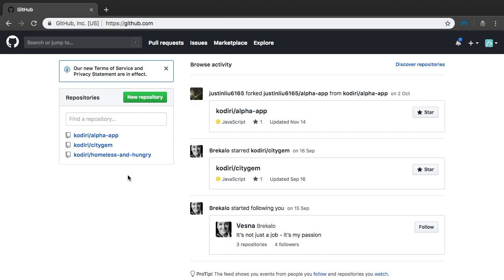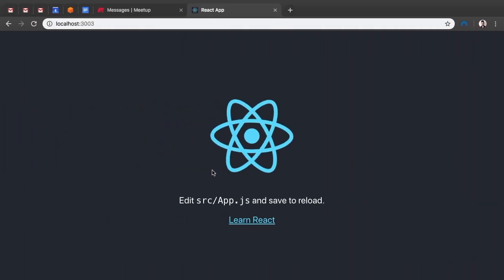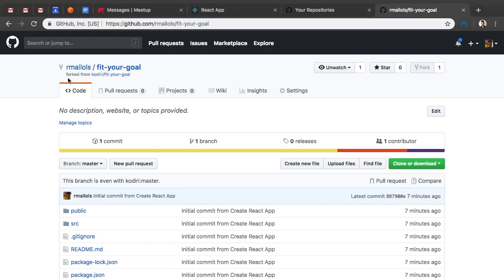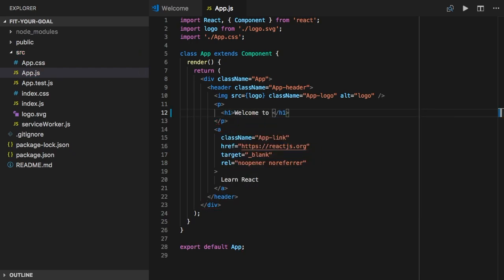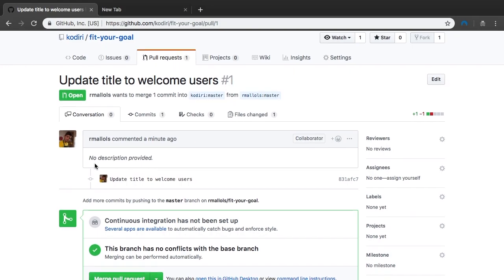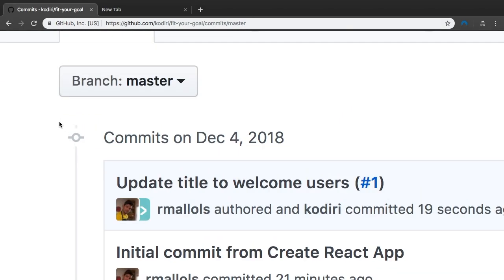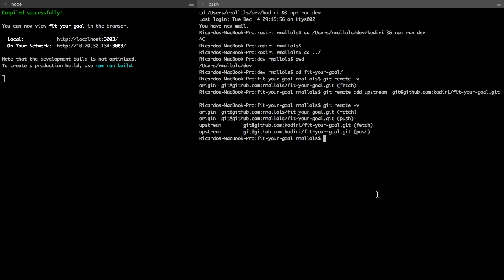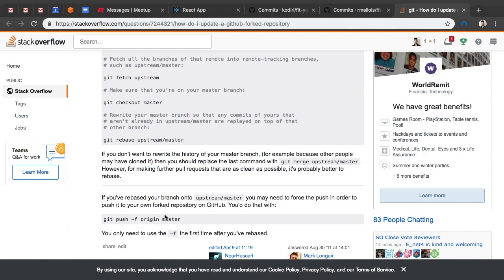Git Workshop dealing with forks